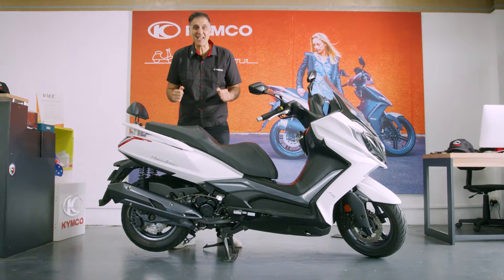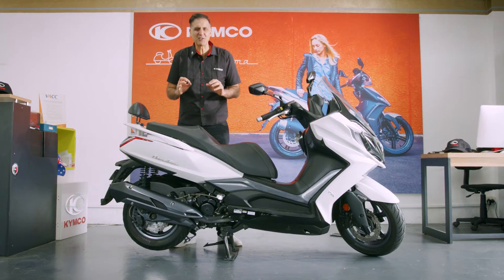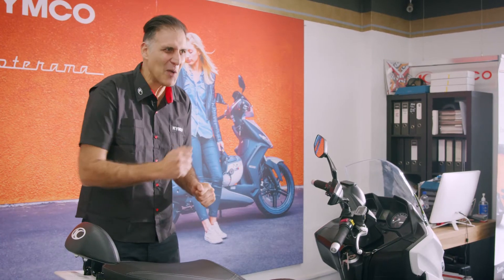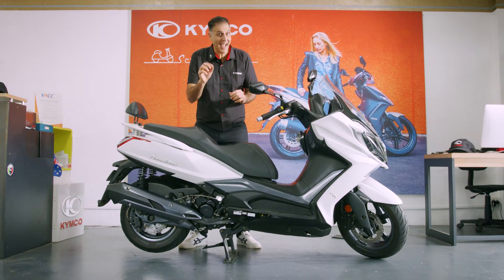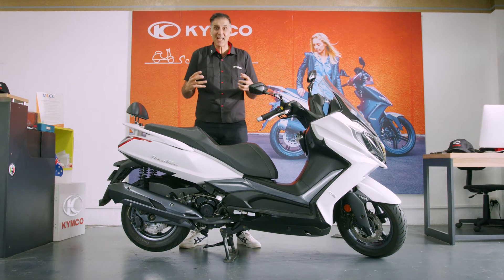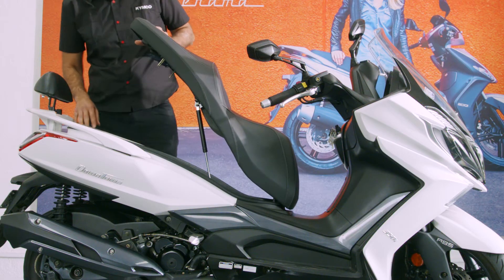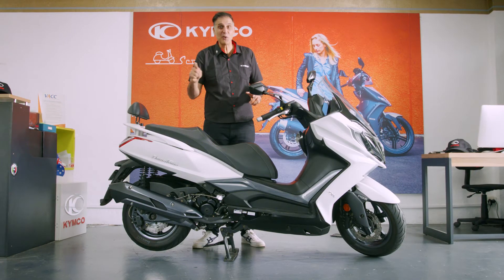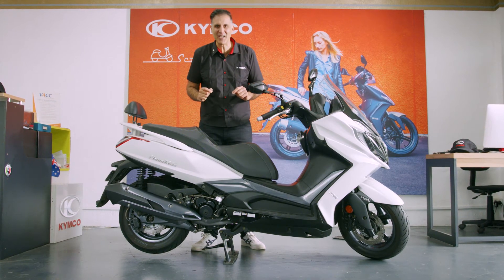Kymco Downtown 350i. Scooterama Fitzroy.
Scooterama Australia TV.
The Kymco Downtown 350i proves to be a versatile mid sized sport tourer capable of CBD duties. @ Scooterma In Fitzroy. Aust. Kymco's Number 1 Dealer.